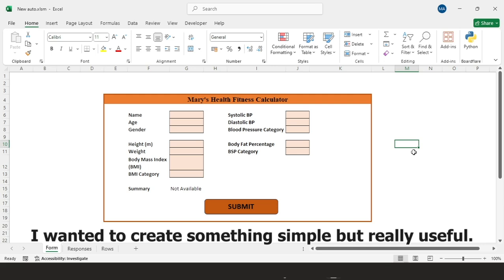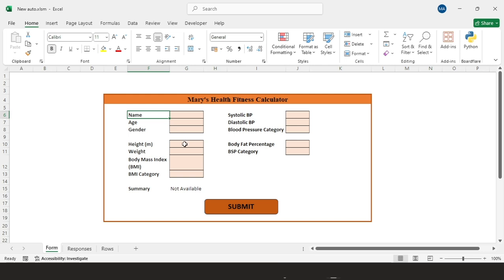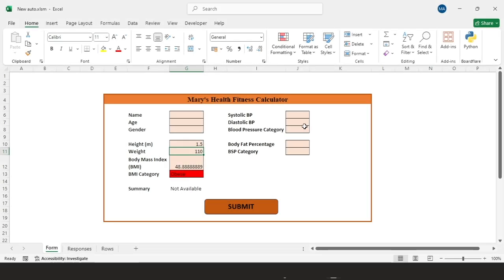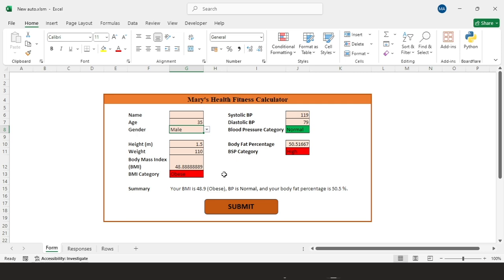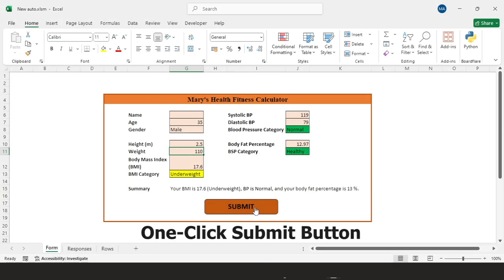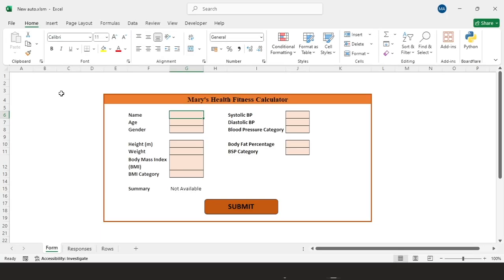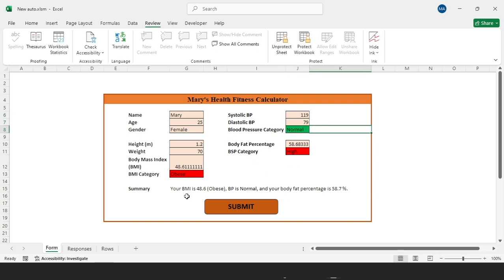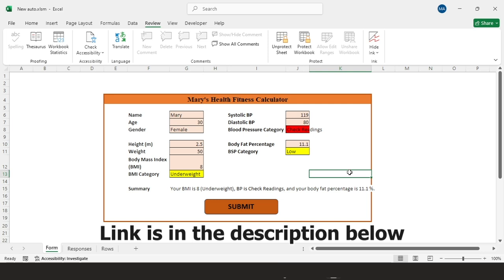I built a Health App in Excel (No Code Needed!)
Want to know how to create your own Health Calculator in Excel? 🧮💪
In this short summary video, I walk you through how I designed and built a simple, smart Excel health tracker that can calculate BMI, monitor fitness goals, and help you stay on top of your wellness journey — all using formulas and clean spreadsheet logic.

Whether you’re a beginner or Excel pro, you’ll see how I:
✅ Set up the formulas and layout for health metrics
✅ Used conditional formatting for better visualization
✅ Added interactive features to make it user-friendly
✅ Designed a dashboard for quick insights